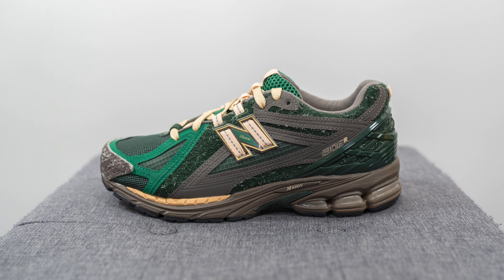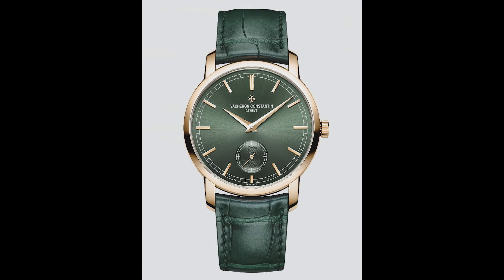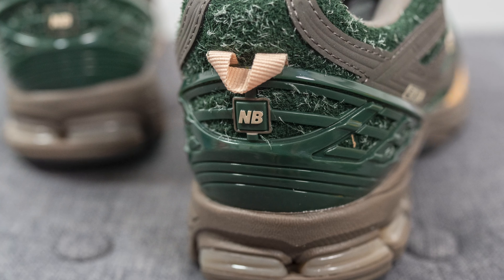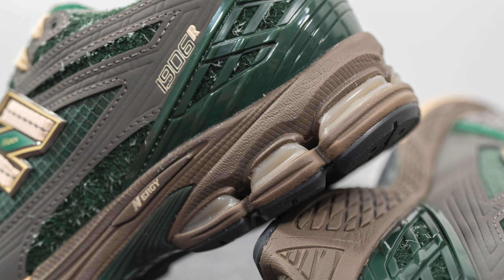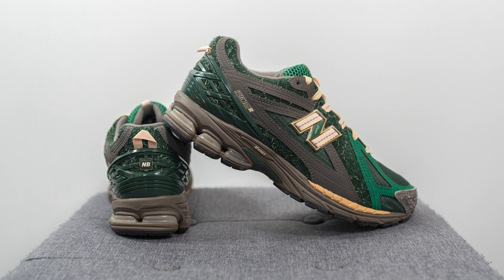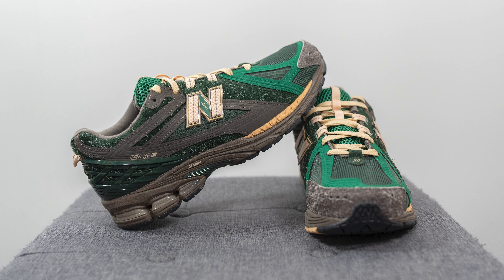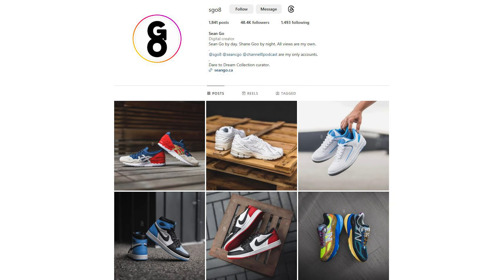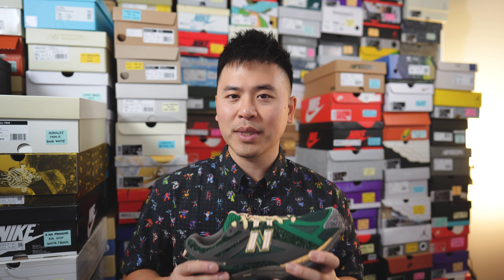Size? x New Balance 1906R (Diamond District) "Green": Review & On-Feet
The Size? x New Balance "Diamond District Pack" of 1906Rs released today, and I'll be reviewing the "Green" colourway. This pair draws inspiration from vintage luxury watches, swapping out the traditional materials for more premium materials. Let me know how you feel about this unique looking colourway, is this something you'd wear or not? Big thanks to Size? Canada for sending me over this pair!